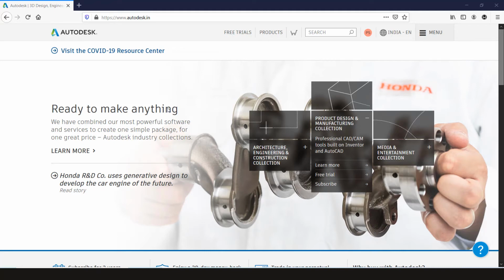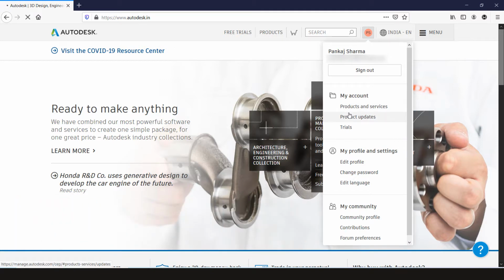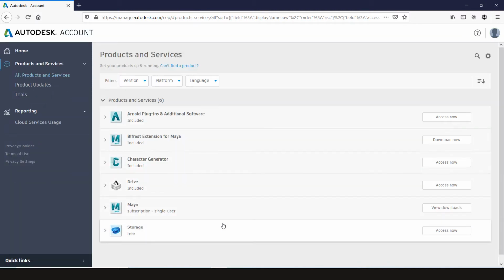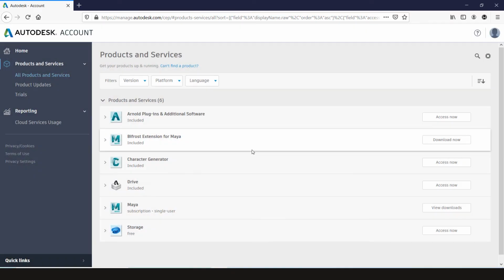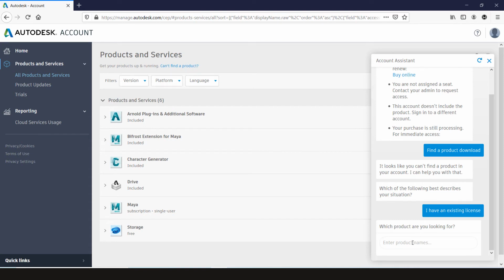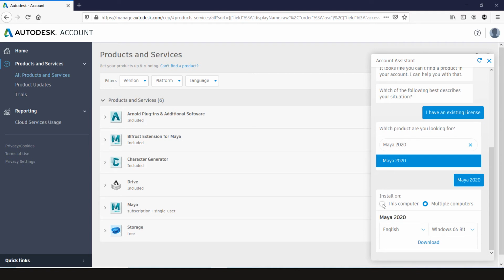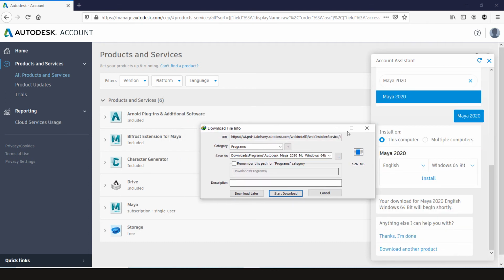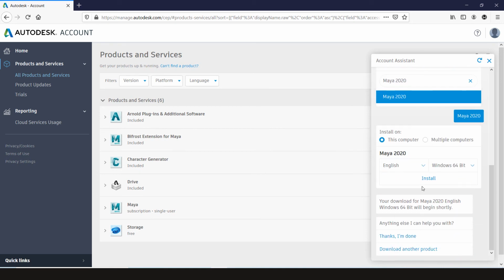Download Maya from Autodesk Website - CGFamily